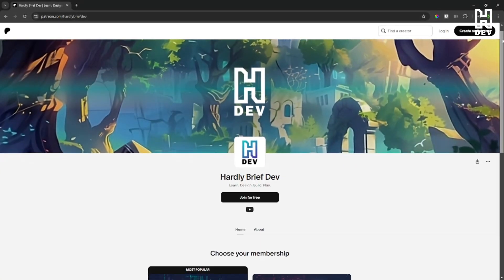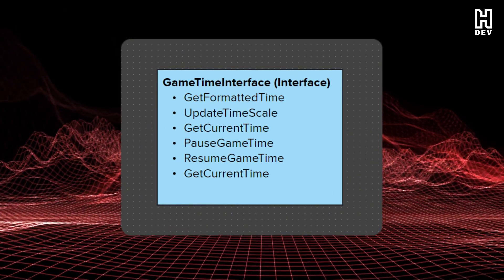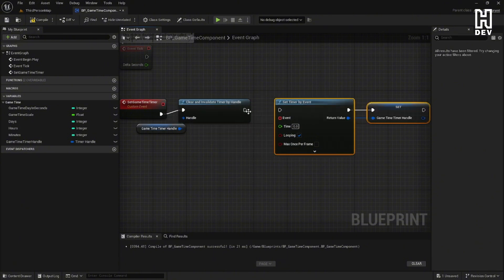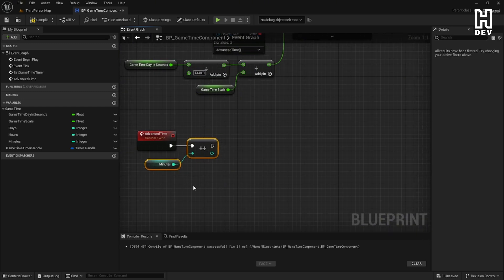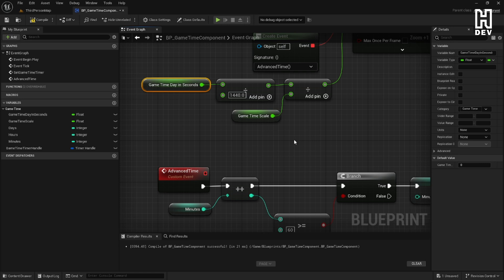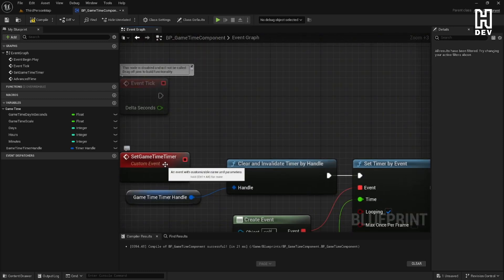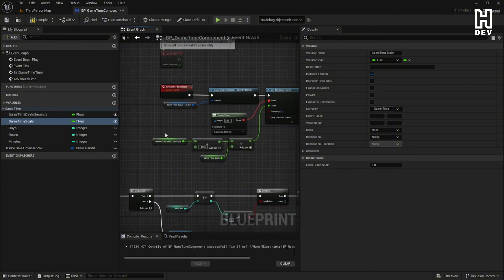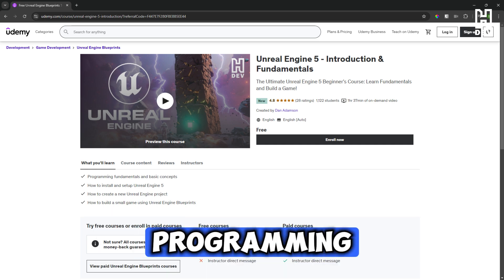Create a Day / Night Cycle in Unreal Engine using Blueprints | Part 1